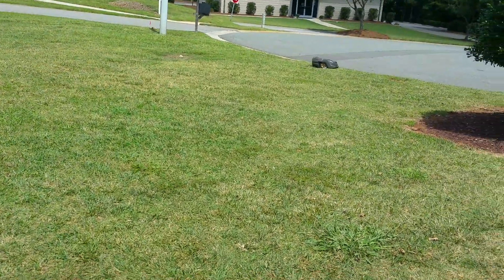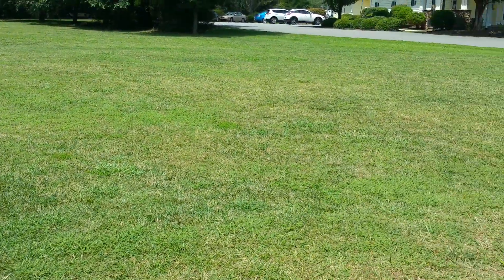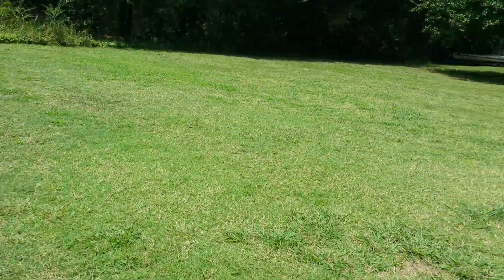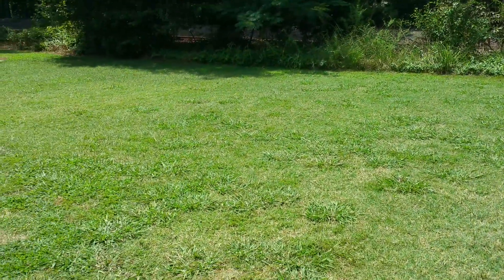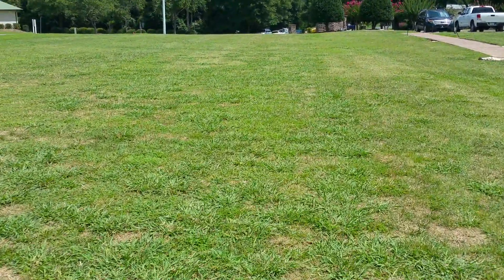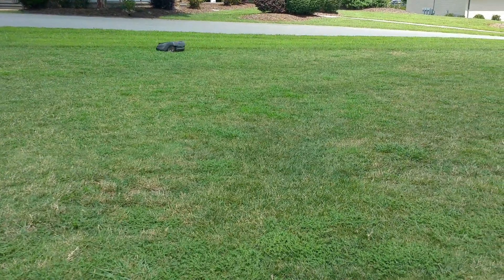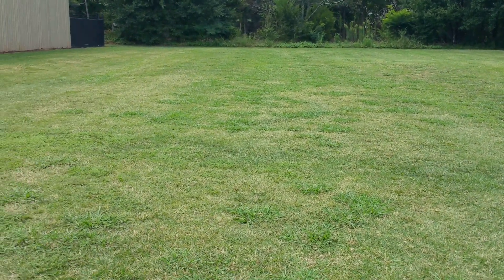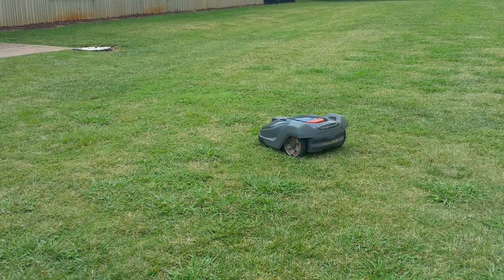Automower Product as a Service 2 mth install